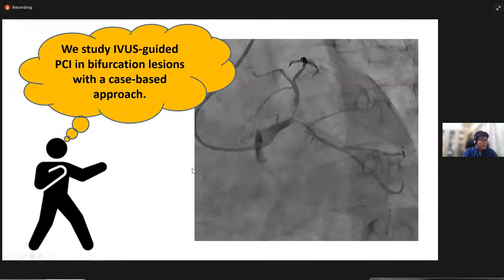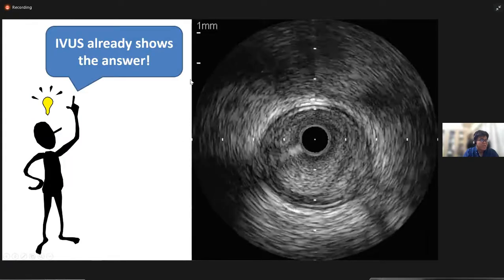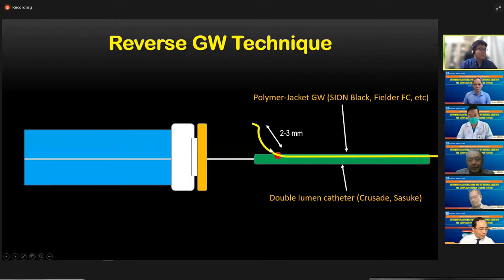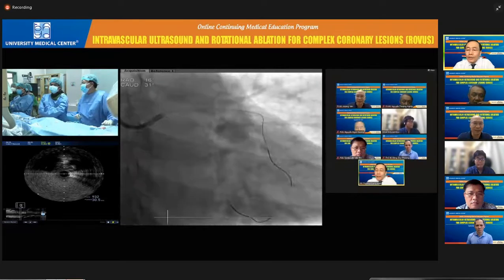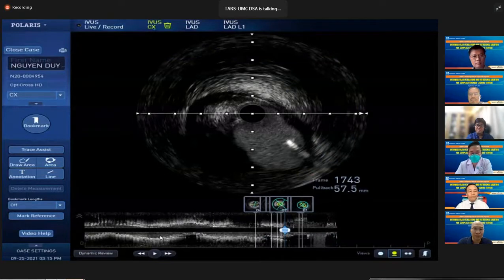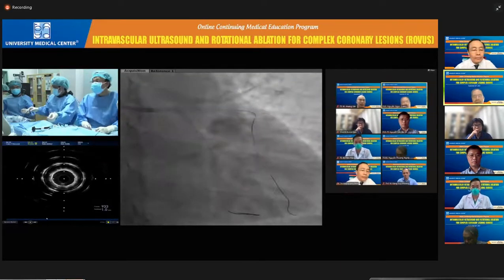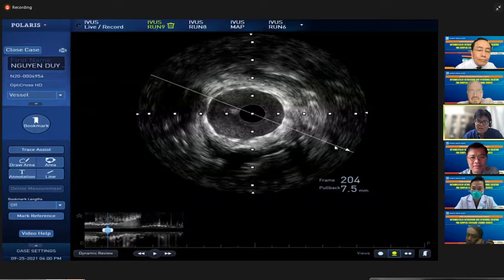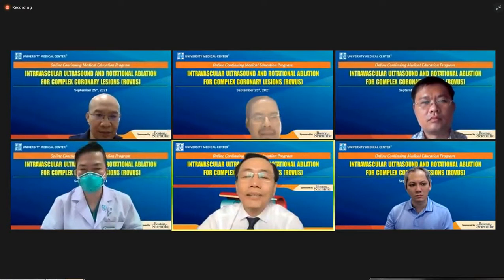Siêu âm trong lòng mạch và khoan cắt mảng xơ vữa cứng ngày 25/09/2021